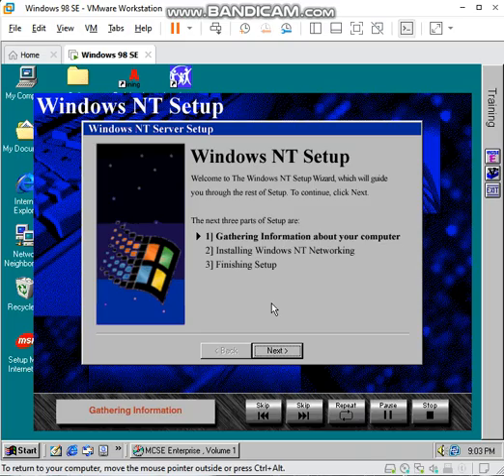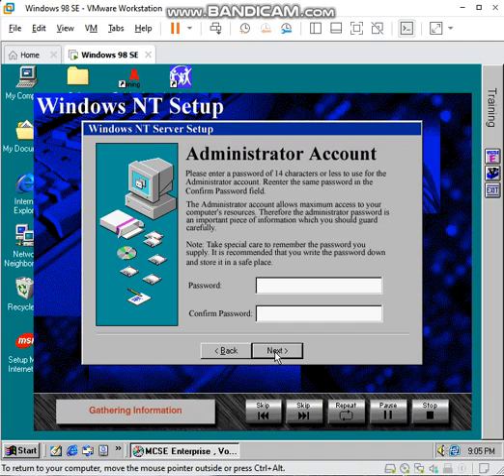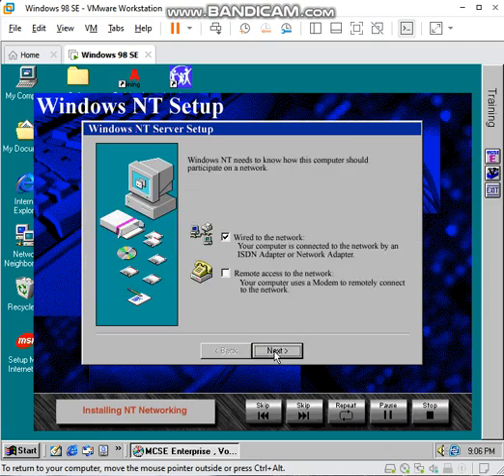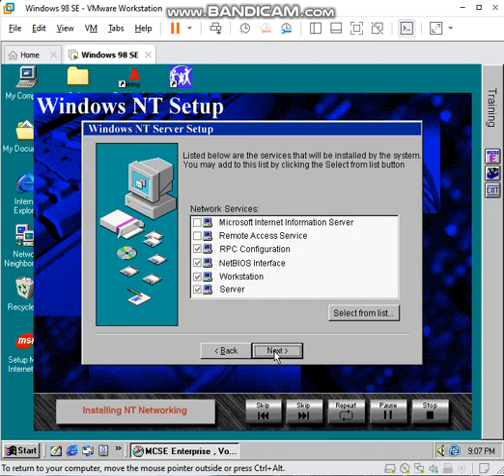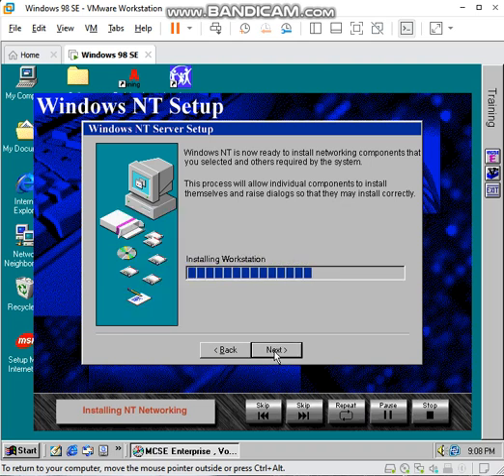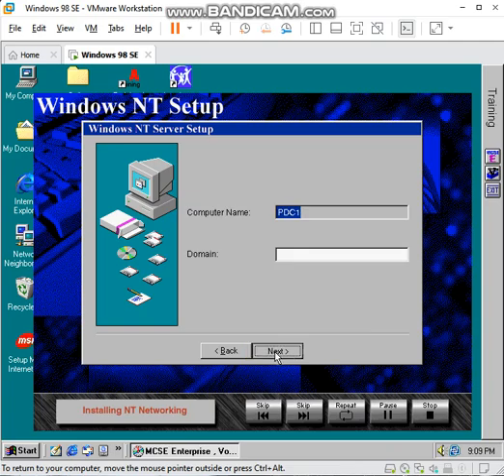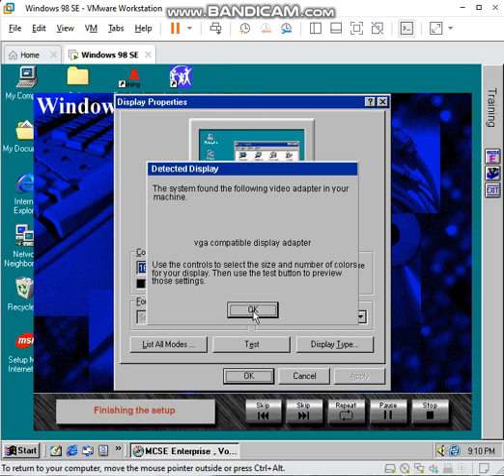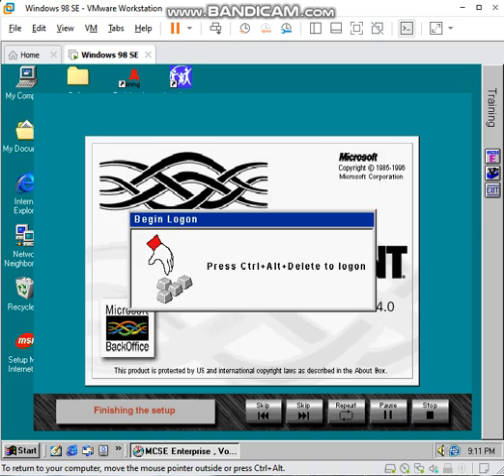Viagrafix: Teach Yourself NT 4 Enterprise Volume 1 - Chapter 3, Section 3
Viagrafix: Teach Yourself NT 4 Enterprise Volume 1
Chapter 3: Installing Enterprise Services
Section 3: Gathering Information, Installing NT Networking, and Finishing the Setup